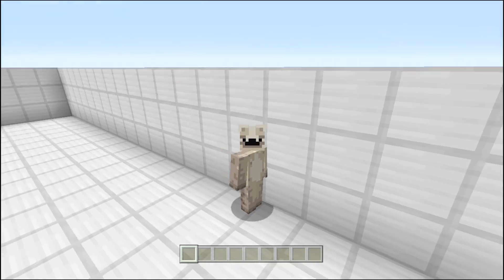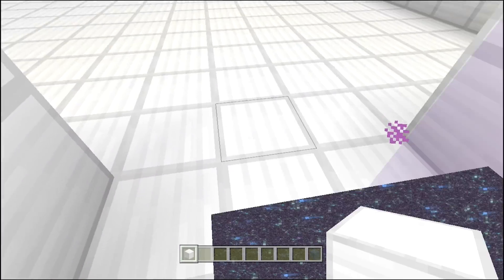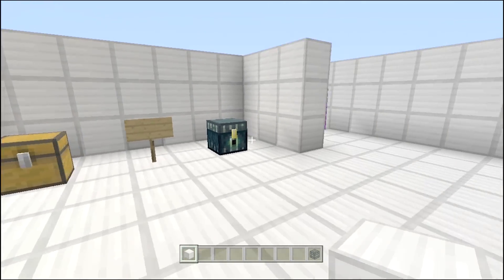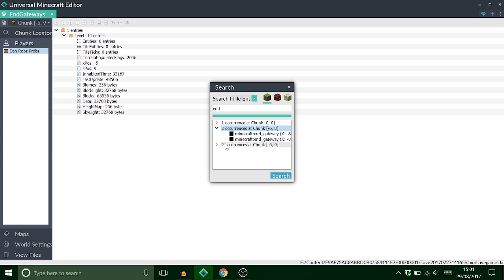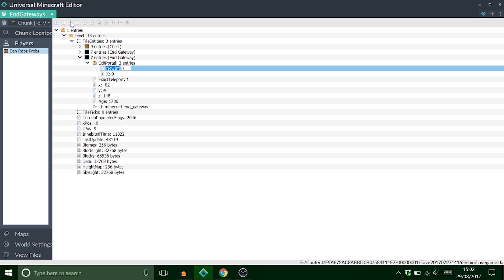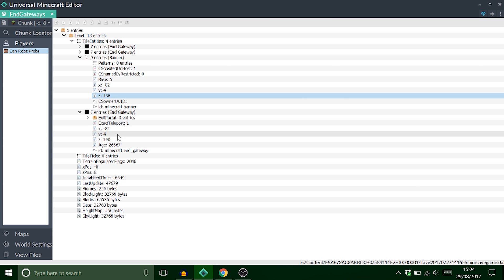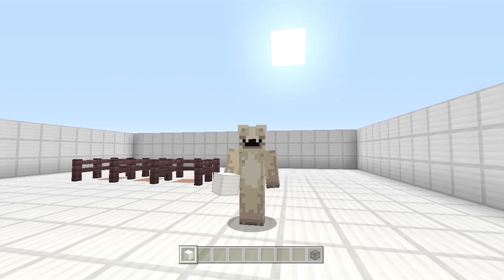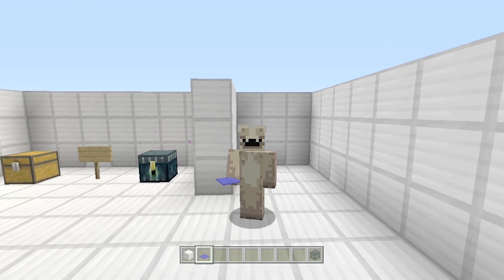Minecraft: Modding With Universal Minecraft Editor | Ep 19 End Gateways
Hey guys it's DanRobzProbz here and this is EP 19, End Gateways. So, in this video i show you how to edit the tags in a end gateway block, to teleport the player to a certain location, also i have a little secret teleport method to show you too, in minecraft console, using The New Universal Minecraft Editor program.

Many Thanks
DRP